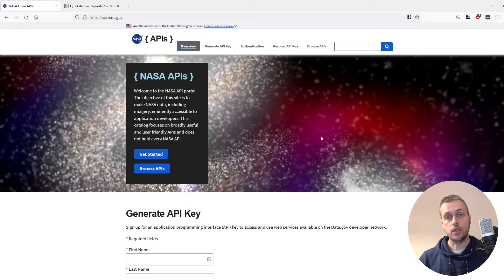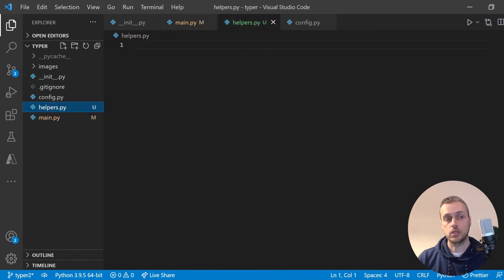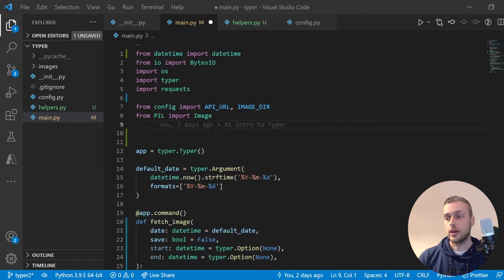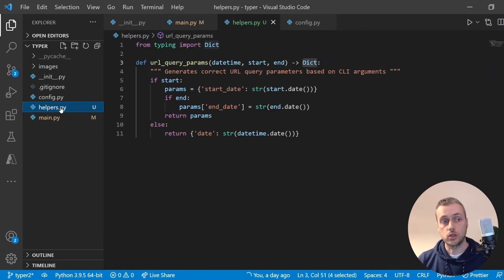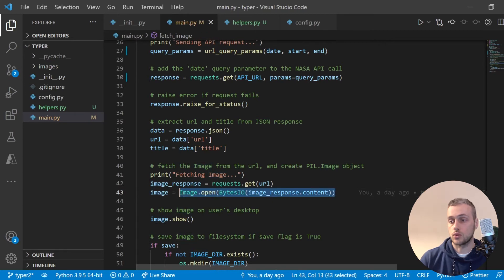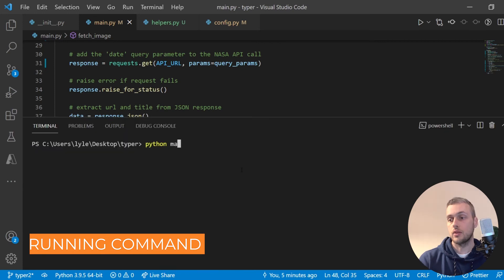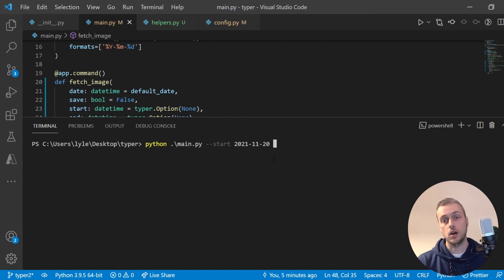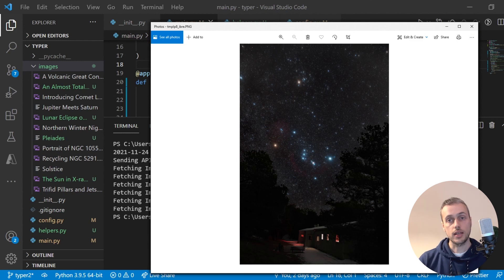Python NASA CLI App #3 - Fetching Images Between Start & End Dates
In this video, we will modify our Typer command to allow users to fetch a range of images, between a start and an end date, from the NASA APOD API. Users can optionally pass in the start date and end date they want to fetch images for, as well as specify a single date as before.

API requests will be made with the Python requests library.

We will fetch the image from NASA's API and show the image on the user's desktop, using the Pillow library.

📌 𝗖𝗵𝗮𝗽𝘁𝗲𝗿𝘀:
00:00 Intro
00:47 Typer Options: Start and End Date
01:16 Defining URL Parameters
03:38 Extracting Helper Functions
06:20 Converting Dict Response to a List
07:28 Running the Typer Command